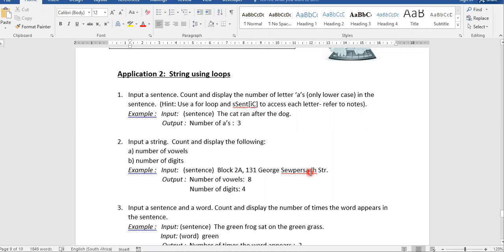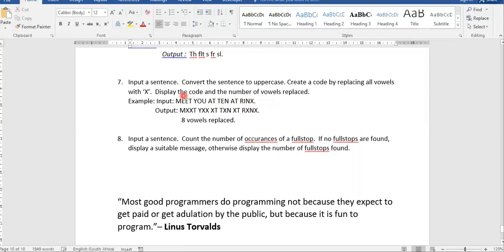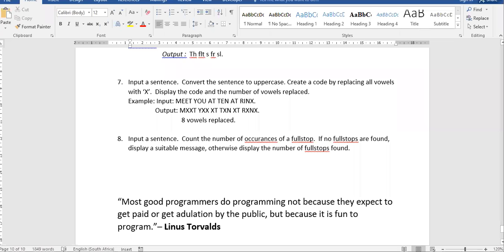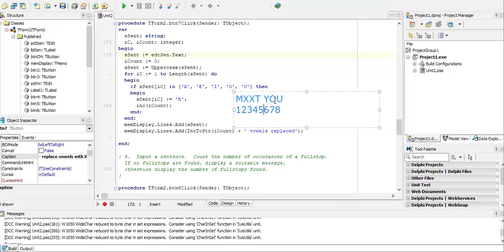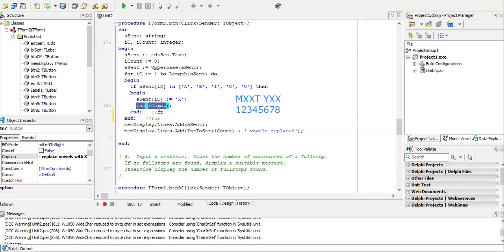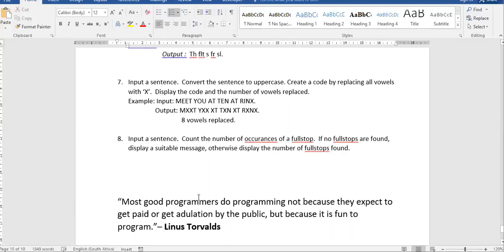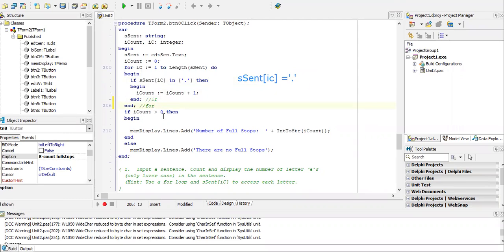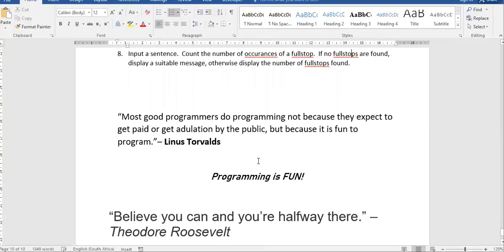String Application 2 Numbers 7 and 8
String Application 2 Numbers 7 and 8.  Using the IN statement.  Treating the string as an array of characters.